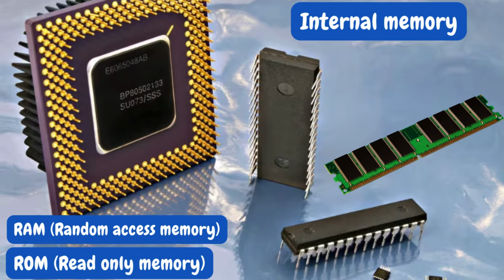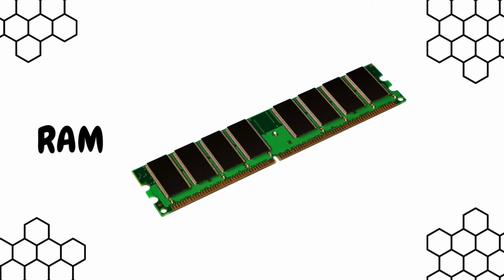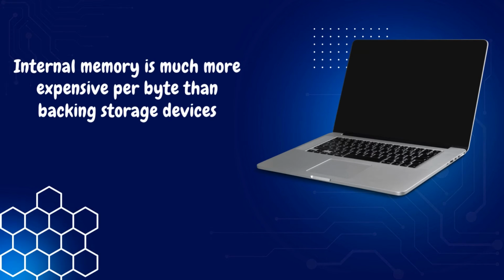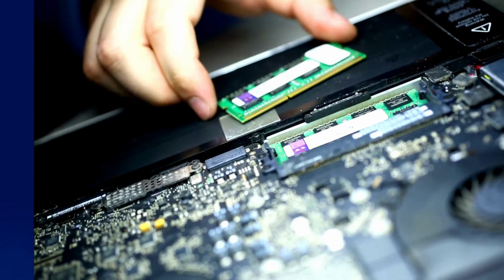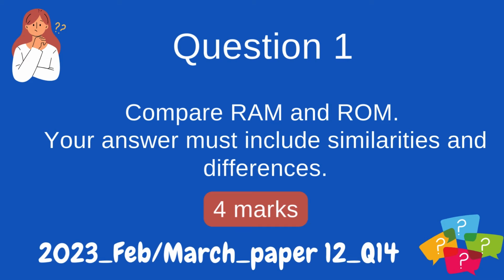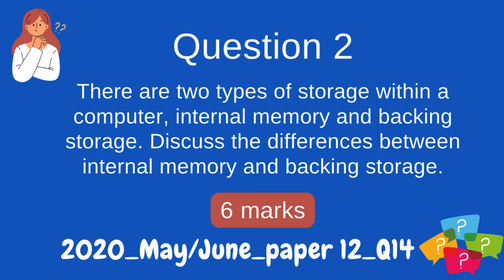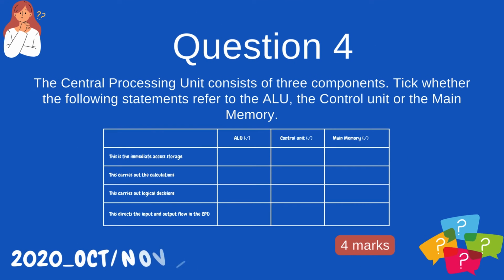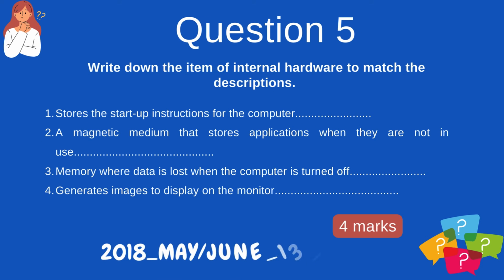IGCSE ICT Chapter 1.2 Summary : Components of computer system